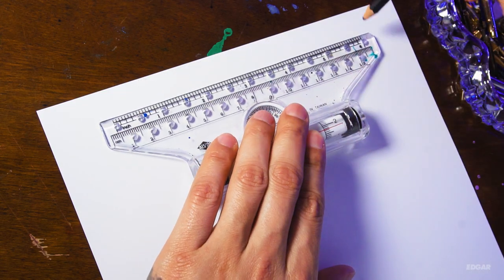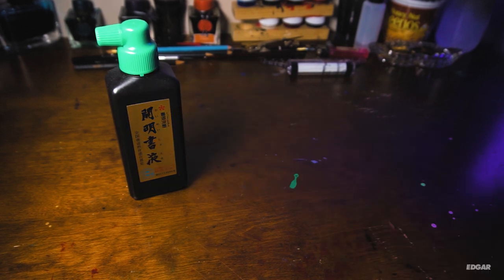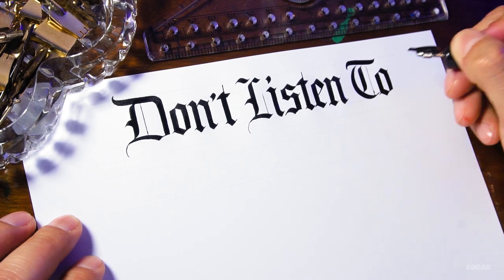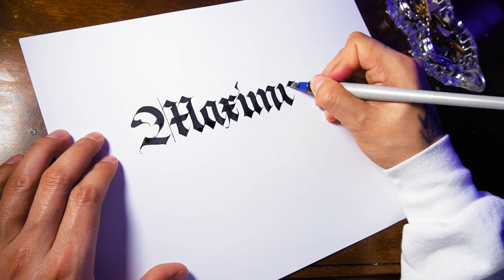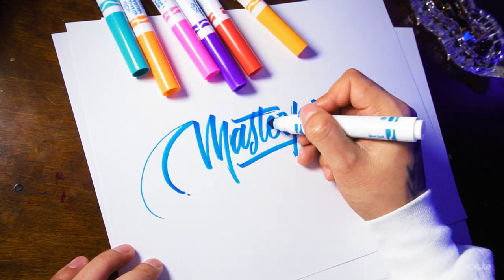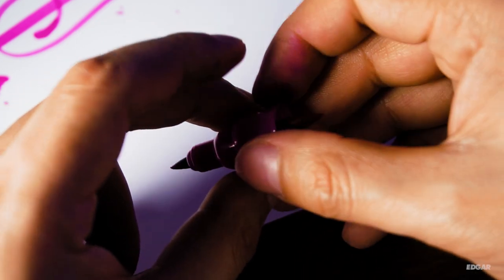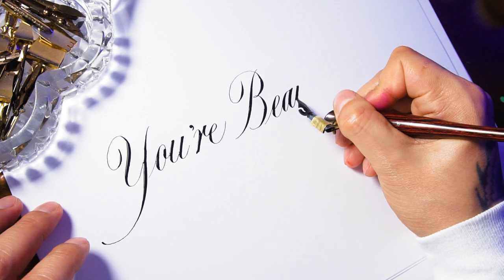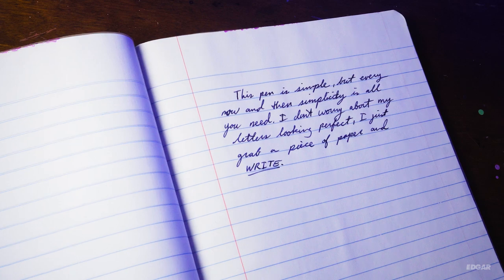Best Calligraphy Pens For Beginners (Blackletter, Brush Lettering & Copperplate)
If you are thinking of getting into calligraphy it can be a bit of a daunting task finding the right pen for the job. In this video I will share my favorite pens for Blackletter, Brush Lettering & Copperplate in the hope of making your search easier.

TIMESTAMPS ↓
-Intro 0:00
-3 Essential Calligraphy Supplies 0:29
-Ink & Paper 1:38
-Blackletter Pens 1:55
-Brush Lettering Pens 4:42
-Copperplate Pen 6:23
-Handwriting Pen 8:06
-Outro 8:35

3 ESSENTIAL SUPPLIES ↓
-Rolling Ruler
-Lyra Drawing Pencils
-Kneaded Eraser

-Speedball Straight Holder
-Pilot Parallel Pen

BRUSH LETTERING ↓
-Crayola Markers
-Pentel Brush Pens
-Ecoline Brush Pens

HANDWRTING ↓
-Kaweco Fountain Pen

Main Camera
Main Microphone

Song: Mermaid Tears - Sarah, the Illstrumentalist

Video Color Graded on Davinci Resolve